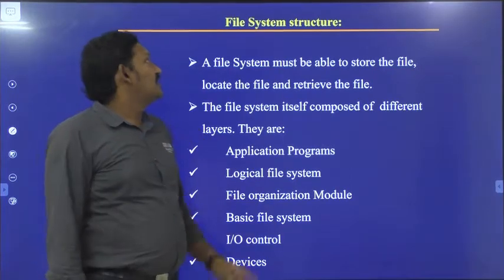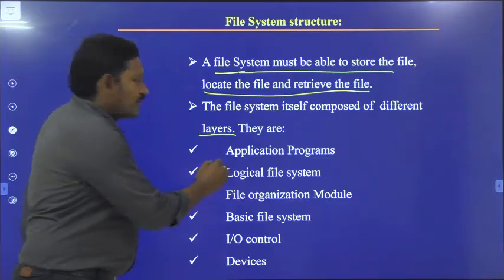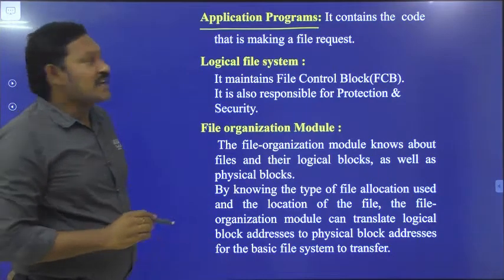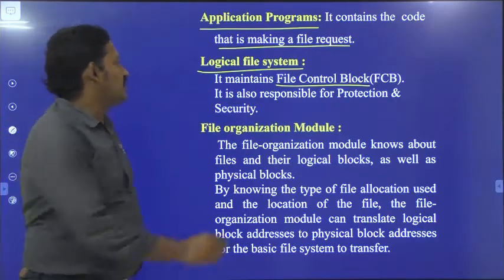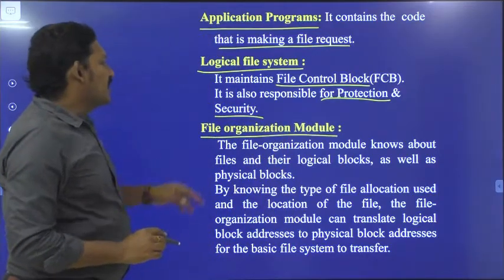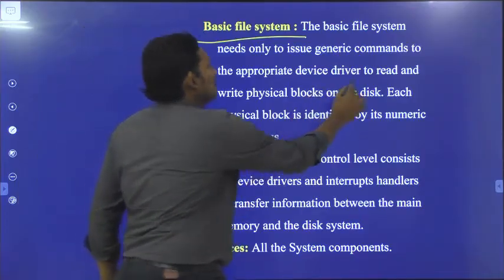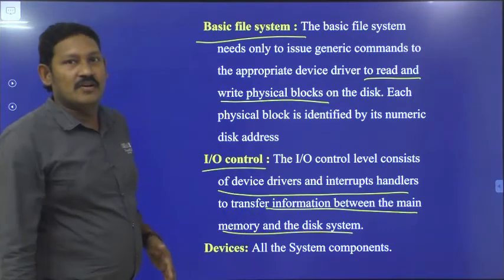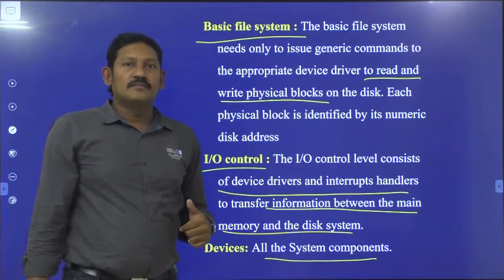5.7 File System Structure in Operating System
Brief overview of File System Structure in Operating System